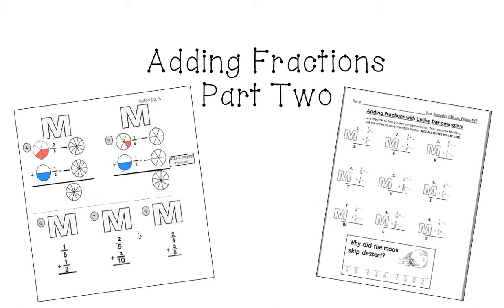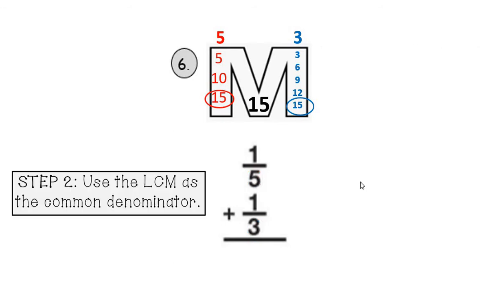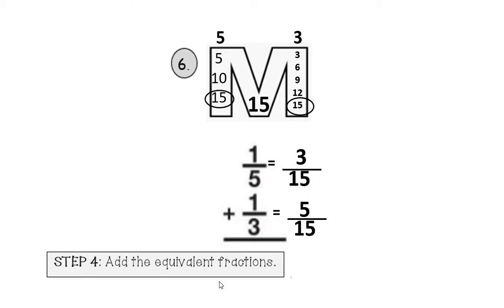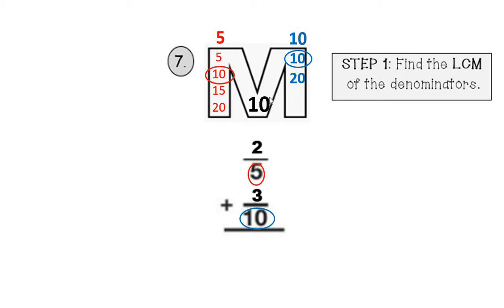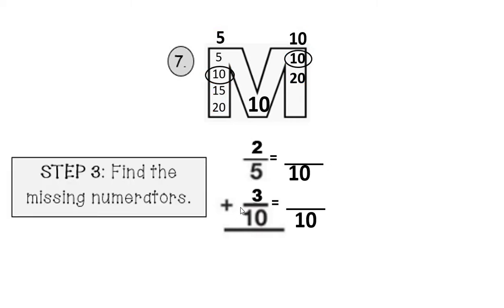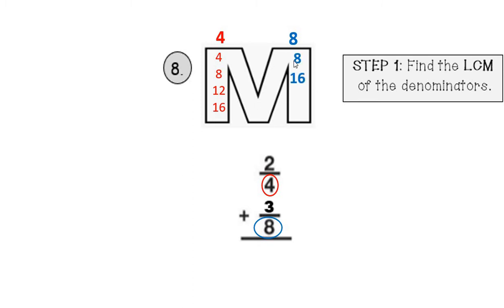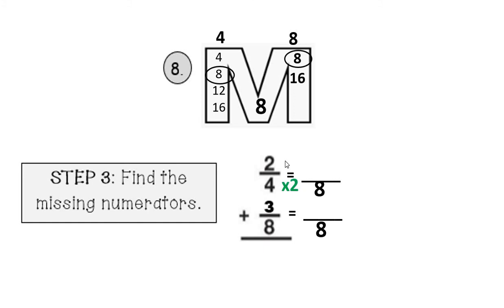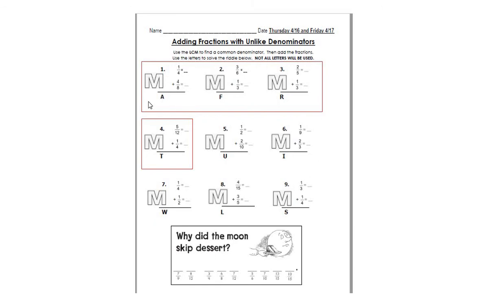4 16 Adding Fractions Part Two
5th Grade Lesson
Watch this video as you complete questions 6 through 8 on page two of your notes.
Then complete the first 4 questions on your worksheet.